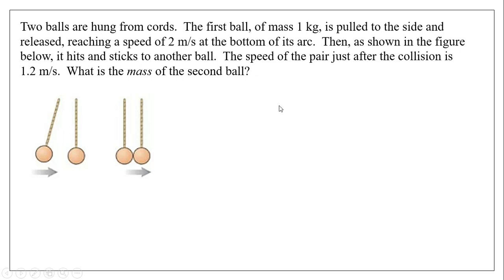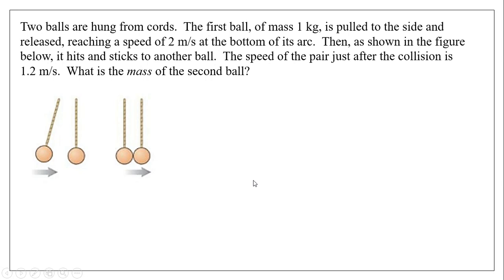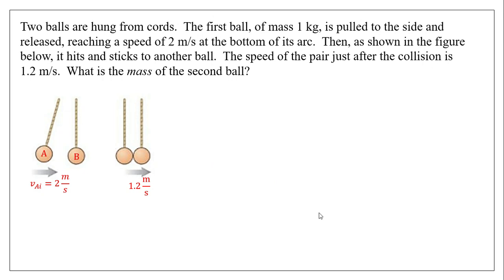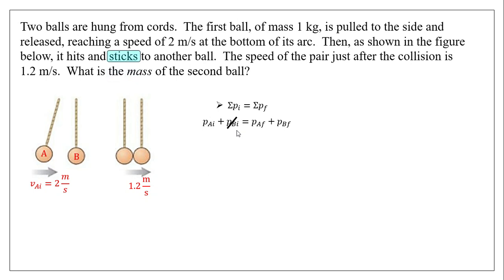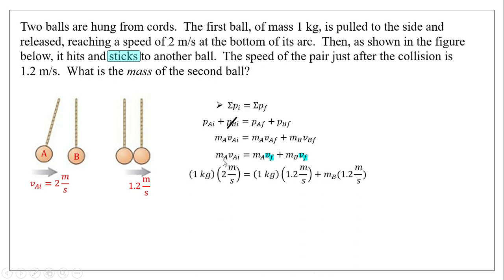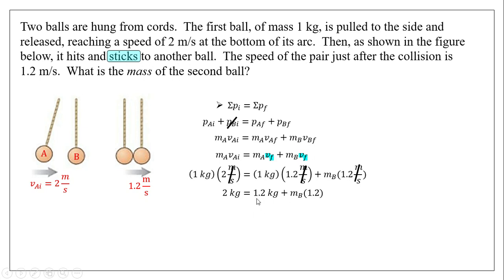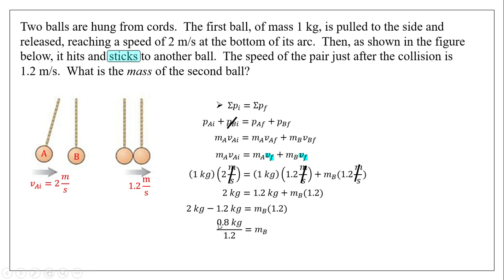Linear Momentum_3.1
Two balls are hung from cords.  The first ball, of mass 1 kg, is pulled to the side and released, reaching a speed of 2 m/s at the bottom of its arc.  Then, as shown in the figure below, it hits and sticks to another ball.  The speed of the pair just after the collision is 1.2 m/s.  What is the mass of the second ball?